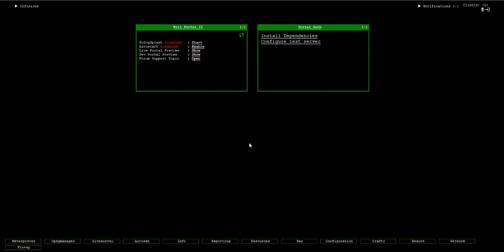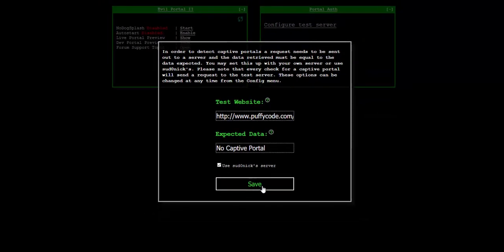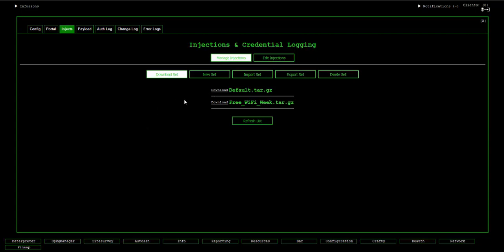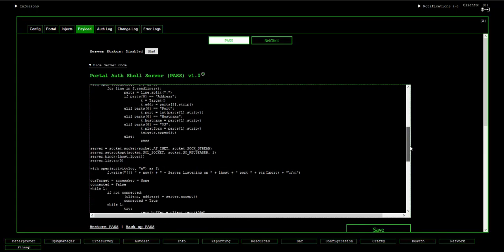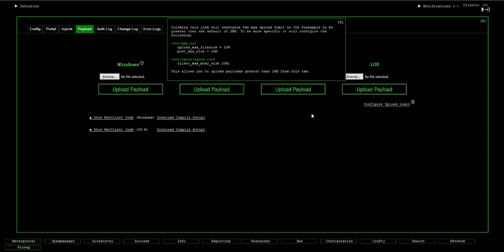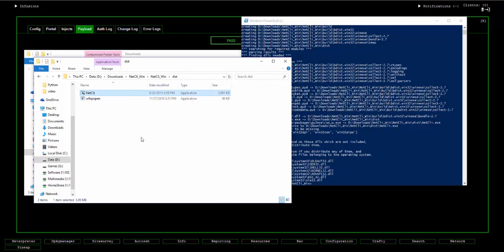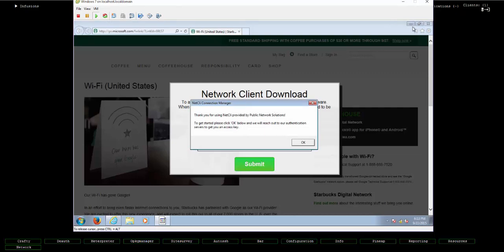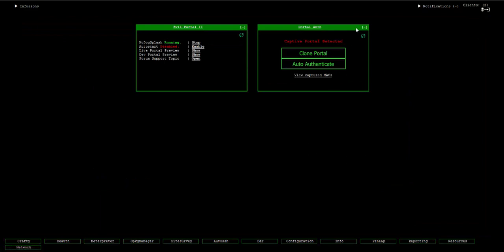Portal Auth Full Demo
Learn everything about the Portal Auth infusion from setup to injection sets and cloning to getting shells with payloader.  Sorry for the bad mic but I never do these videos.